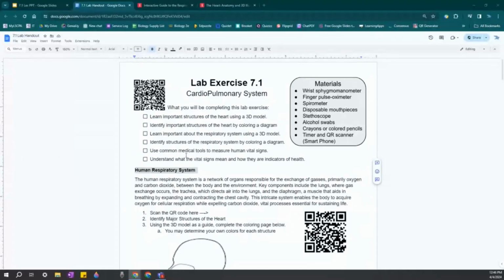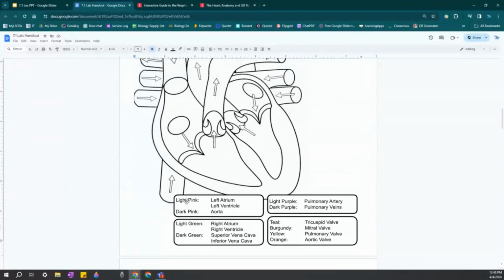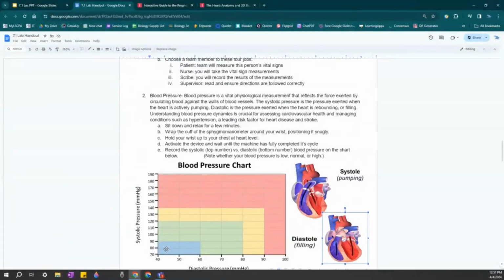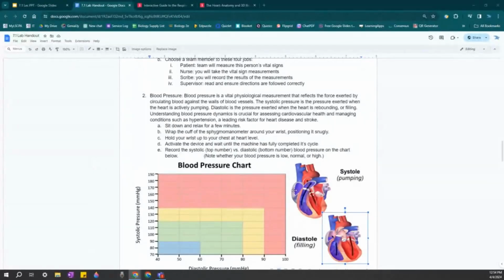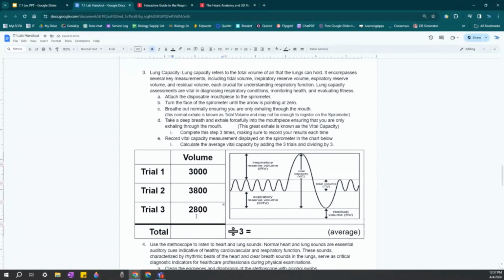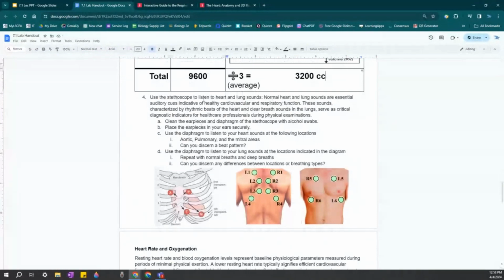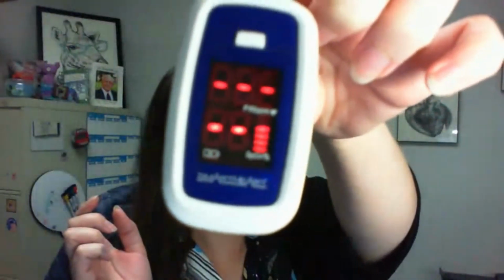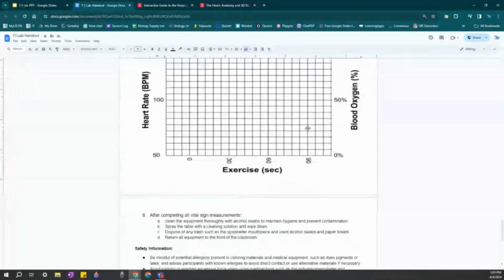Lab 7.1 Human Vital Signs